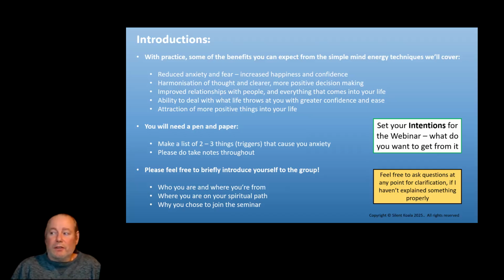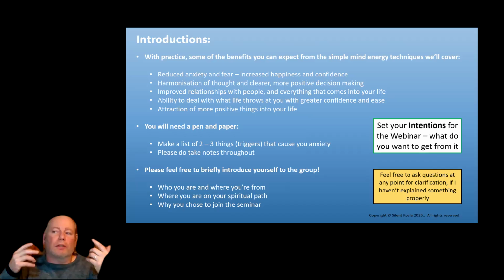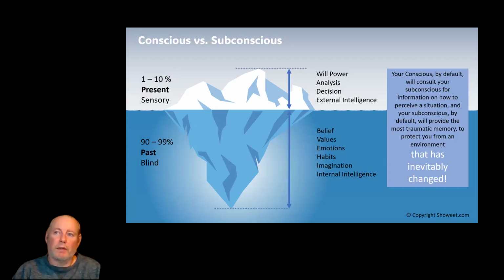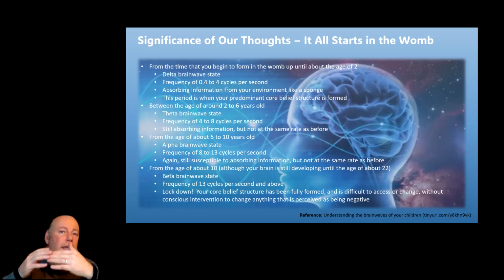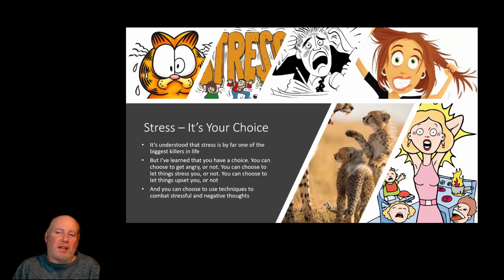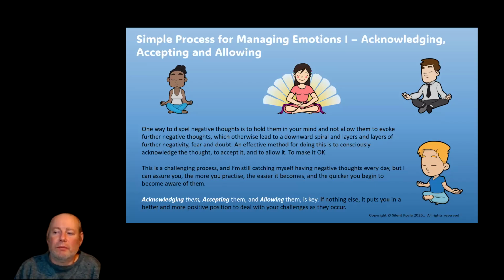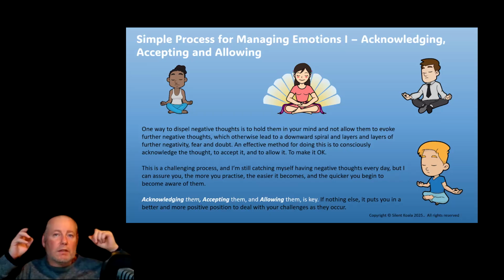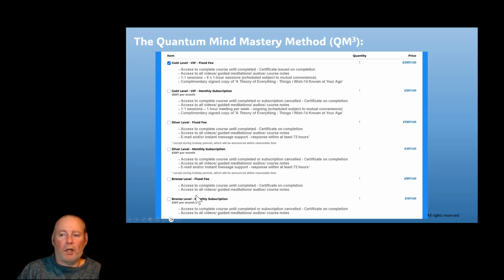QM3 Webinar 25th October 2025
The Quantum Mind Mastery Method (QM3) introduction webinar